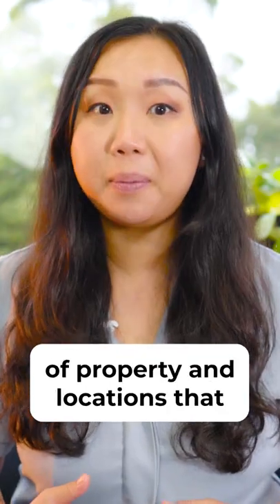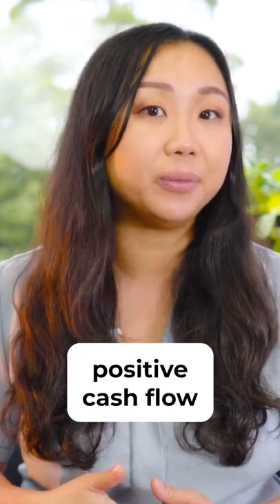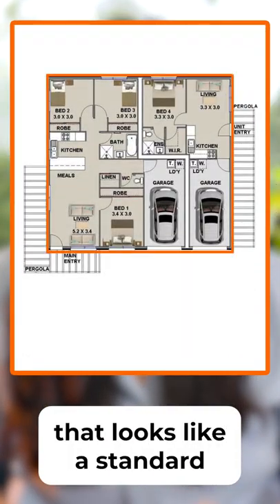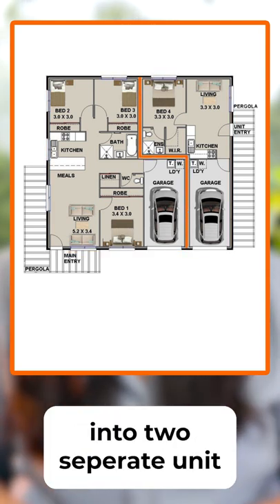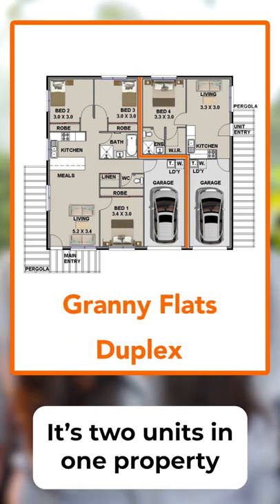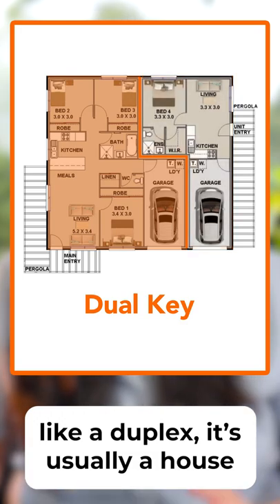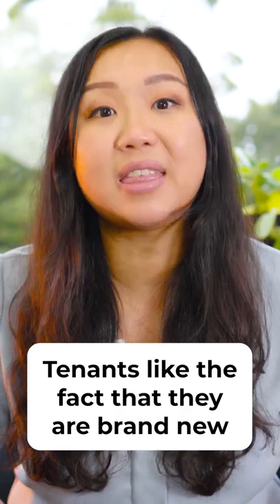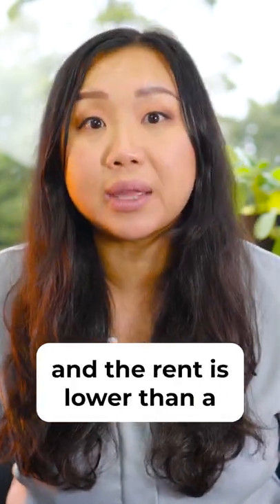The Power of Multiple Income Properties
Did you know that there are certain categories of property and locations that are known to produce a positive cash flow? 🤷‍♀️

🏡 Granny flats and duel key houses are multiple income properties - which means you can generate more than one source of rental income from your investment... Possibly bumping up your position into a cashflow positive one.

Tenants like the fact they are brand new, look like a single dwelling, and the rent is lower than a standalone home. Plus, there are no strata fees, they are usually in high demand areas, and if one half becomes vacant for a while, you still have the benefit of the rent from the other dwelling 💰